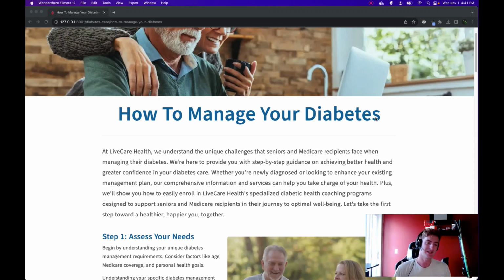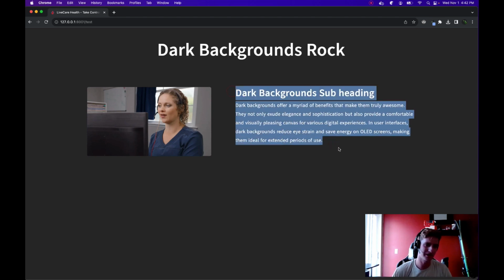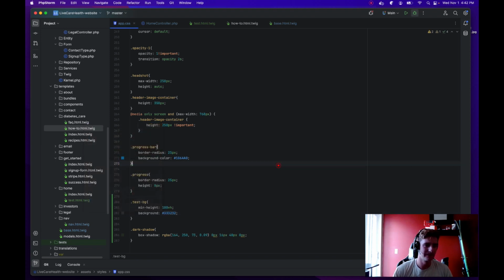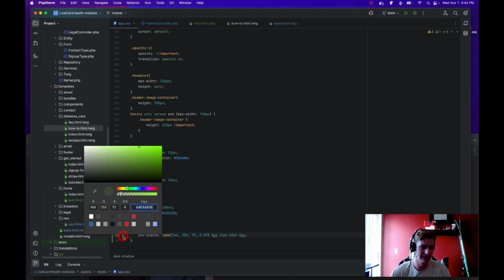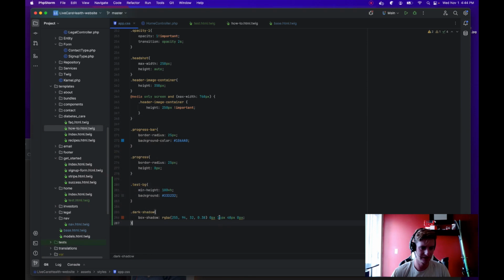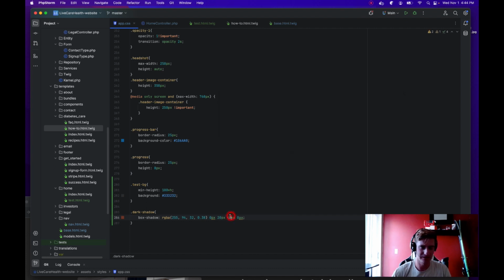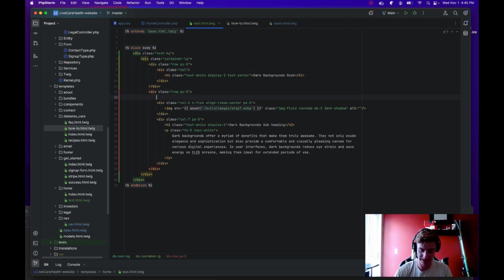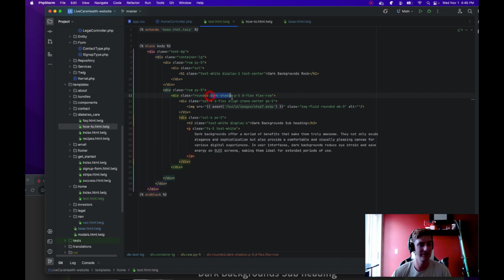Dark Background Image Tips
How to make images not look like a potato with dark backgrounds